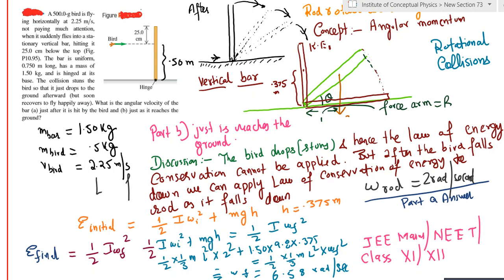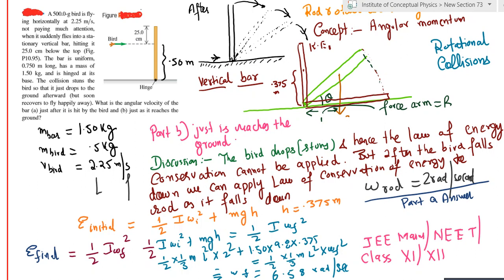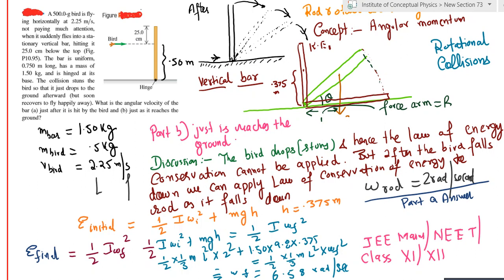A 500.0-g bird is flying horizontally at 2.25 m/s, not paying much attention, when it suddenly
A 500.0-g bird is flying horizontally at 2.25 m/s, not paying much attention, when it suddenly flies into a stationary vertical bar, hitting it 25.0 cm below the top (). The bar is uniform, 0.750 m long, has a mass of 1.50 kg, and is hinged at its base. The collision stuns the bird so that it just drops
to the ground afterward (but soon recovers to fly happily away). What is the angular velocity of the bar (a) just after it is hit by the bird and (b) just as it reaches the ground?